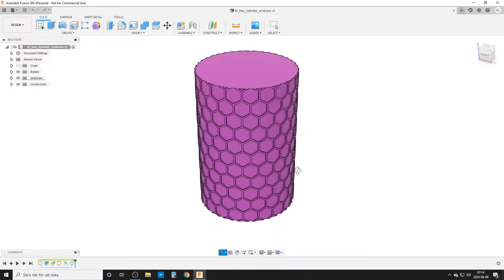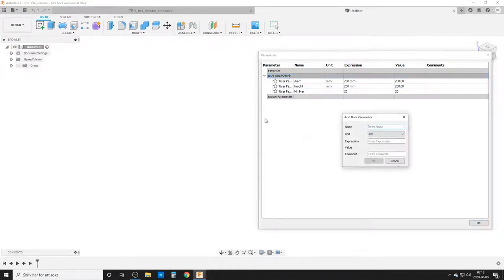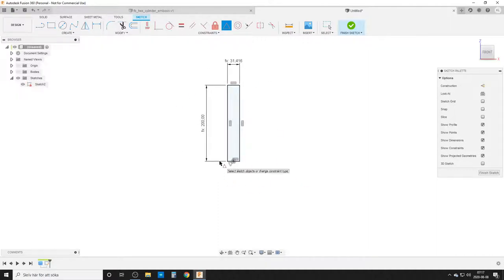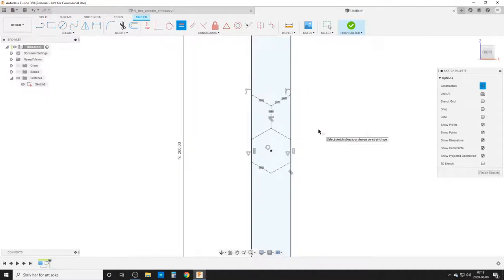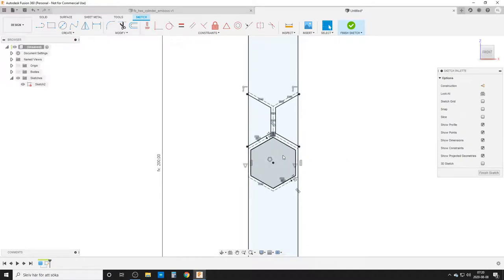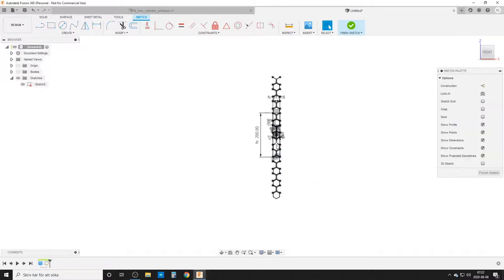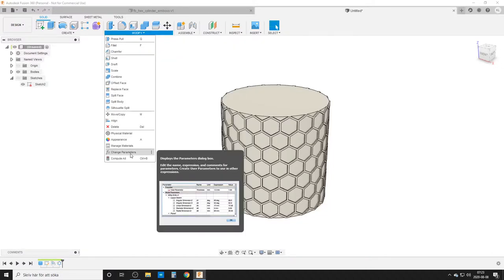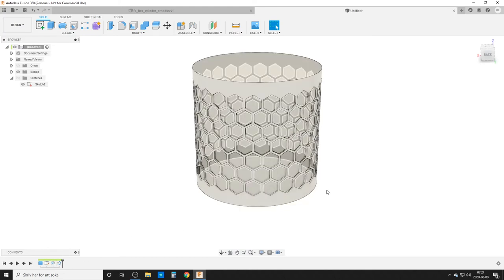Fusion 360 - Hexagon Pattern on a Cylinder using Emboss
This is my workflow of putting a hexagon pattern on a cylinder.
It only take 4 steps but the workflow can be improved :)